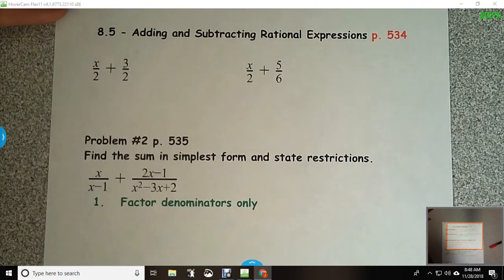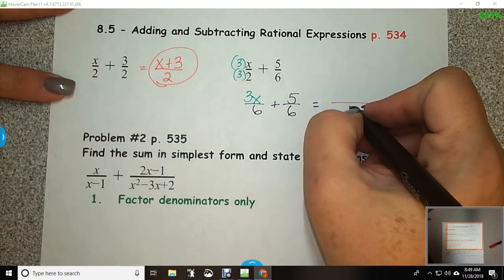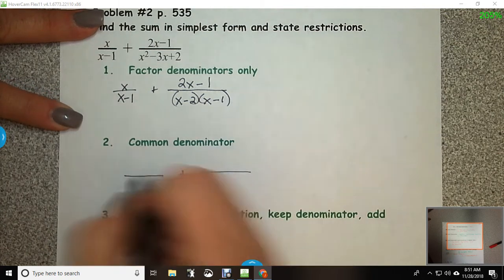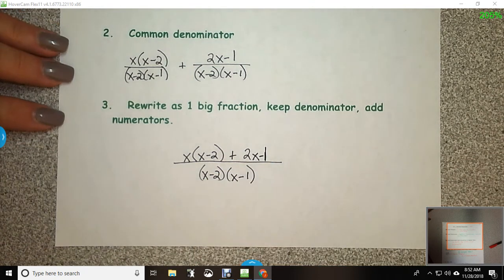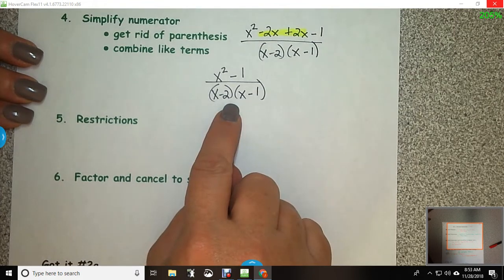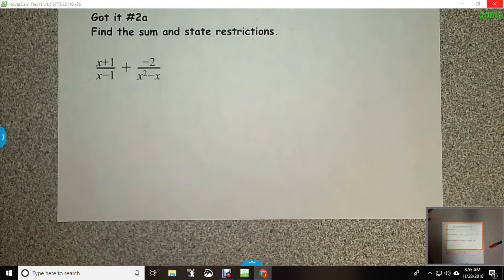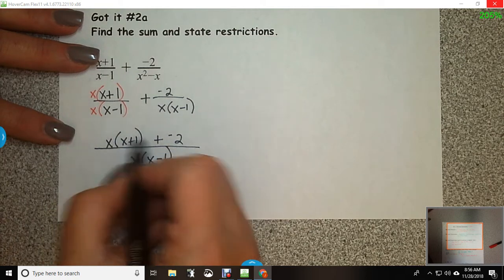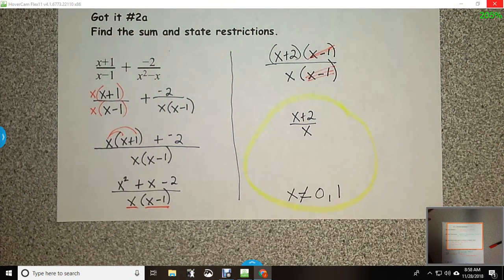8.5 Part 1